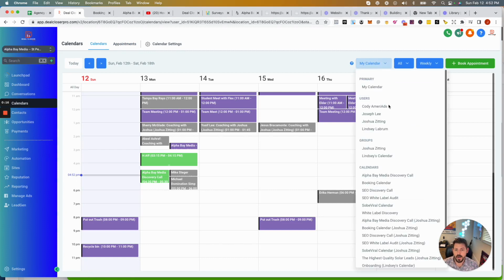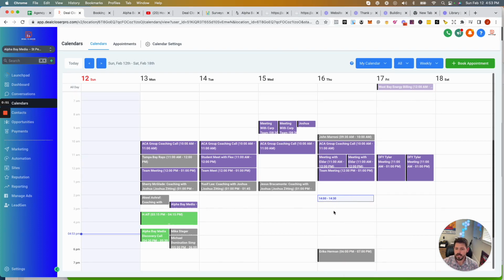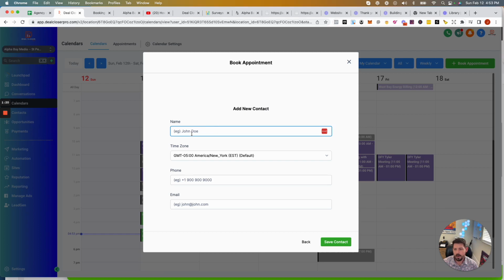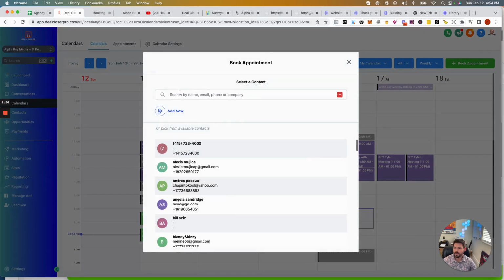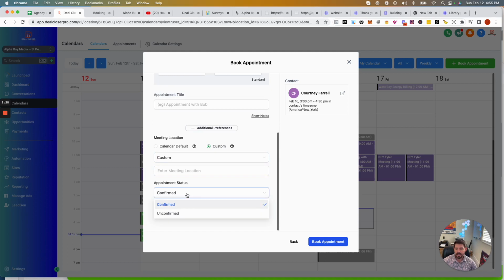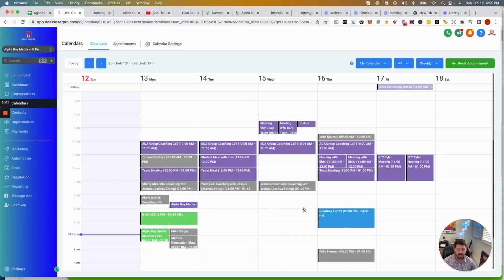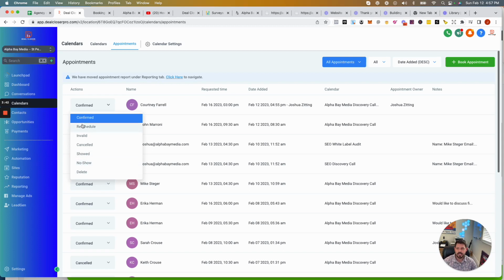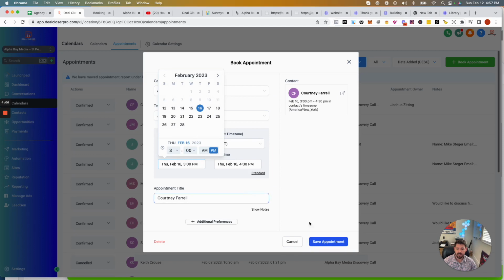Streamline Your Appointments with Go High Level Scheduler: A Comprehensive GHL User Guide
Maximize your scheduling efficiency with our tutorial on using the Go High Level Scheduler for managing appointments. We walk you through the ins and outs of GHL's powerful scheduling tool, enabling you to automate your appointment bookings, reduce no-shows, and enhance your overall business productivity. Discover how to transform your scheduling process with our step-by-step guide.

Managing Calendars and Booking Appointments in Your CRM System:

0:00 - Introduction
Brief overview of managing calendars and booking appointments.

0:02 - Exploring Calendars and Appointments
Introduction to the calendar and appointment tabs and their functionalities.

0:14 - Navigating Through Calendars
Using the dropdown to locate and navigate through different calendars for various users and groups.

0:38 - Booking Appointments on the Calendar

0:50 - Adding a New Contact for an Appointment
How to add a new contact by inputting their name, time zone, phone number, and email, and saving the contact.

1:07 - Alternative Way to Book Appointments
Another method to book appointments without clicking and dragging on the calendar.

1:49 - Detailed Appointment Booking
Booking an appointment with a contact, selecting team members, choosing the calendar, and defining appointment type and preferences.

2:15 - Customizing Meeting Location
Option to use calendar default or input a custom meeting location (e.g., a Zoom link).

2:24 - Confirming and Booking the Appointment
Setting the appointment status as confirmed and booking it on the calendar.

2:32 - Editing Booked Appointments
How to click into booked appointments to edit details, change calendars, or modify team members.

2:56 - Functionality of the Calendar
Highlighting the basic functionality of the calendar system.

3:00 - Viewing Booked Appointments
Navigating to the appointments tab to view and manage booked appointments.

3:06 - Managing Appointments
Options to reschedule, mark as invalid, cancel, show, no-show, or delete appointments.

3:13 - Rescheduling Appointments
How to reschedule appointments by choosing a new time and date and saving the updated appointment.

3:46 - Utilizing Appointment Statuses
Using different appointment statuses to potentially trigger various automation workflows.

4:06 - Conclusion
Wrapping up the video and leading into the next one.